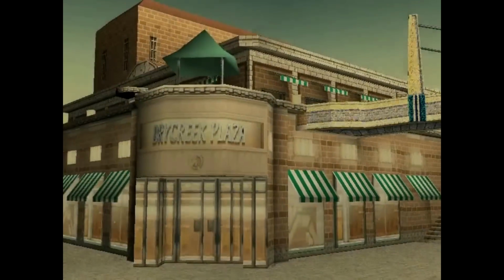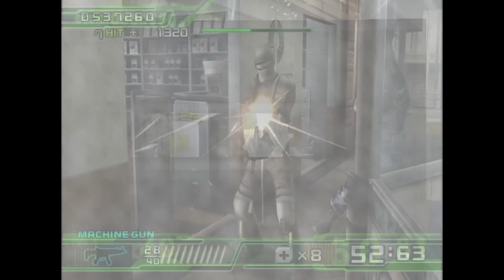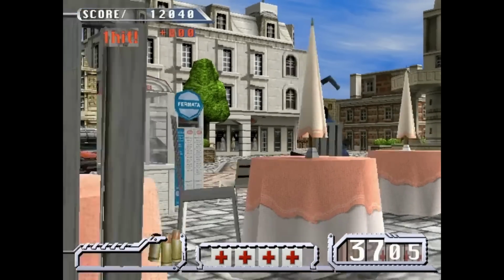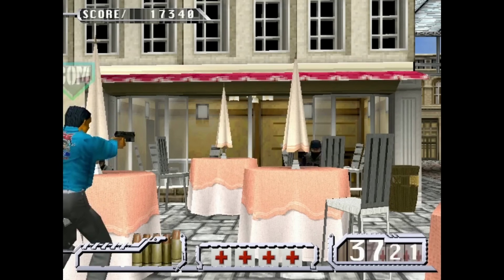MAME .271 is Here! Big Upgrades to Arcade Emulation Incoming!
For the longest time Namco System 23 emulation did NOT work in MAME; Namco System 11 and Namco System 12 did as well as some of the other System 2X boards like Gorgon...but poor System 23 was mostly left out of all the fun...until now...because this banger of an arcade board is heading to MAME :) retro gaming win! Go Play Time Crisis II today! because MAME .271 is here

and now MAME updates give us Crisis Zone, Motocross Go and Rapid River as well as improvements to the Time Crisis 2 MAME version! Love it...MAME updates time!

If you know me or the channel you know I am a huge proponent of both video game history and video game preservation...so when an arcade board that uses custom 3D hardware vs just a console in a box or a PC gaming experience in a box...I want everyone to be able to play them! And lucky for retrogaming enthusiasts Time Crisis 2 is now working in MAME thanks to the hard work of some developers!

It definitely still has a few emulation bugs to work out on the visual side but I dont mind as I LOVE the System 23 version of Time Crisis II in arcades vs the PS2 version we got which basically did an entire graphical overhaul and remaster of the arcade PCB as that ran on custom Namco designed 3D accelerator hardware. Sure its not as powerful as PlayStation 2 but I think it looks much better with a bit of jank!

Get the new version of MAME off the official MAME website and you will be playing these too!

VGE